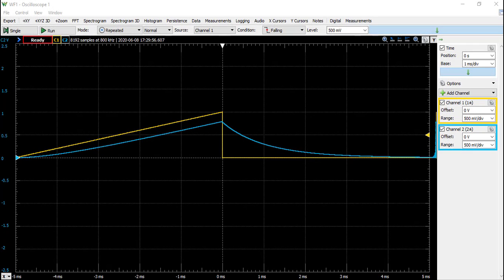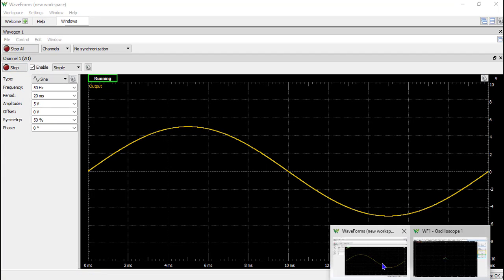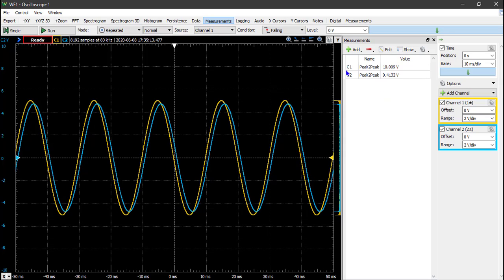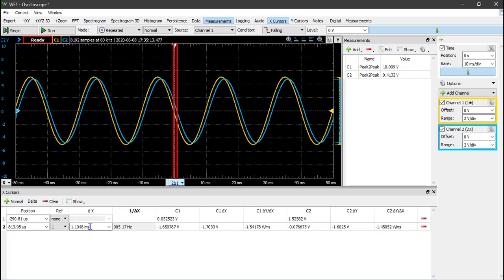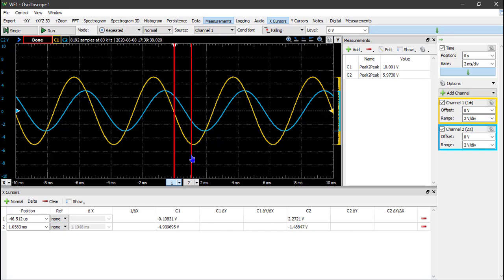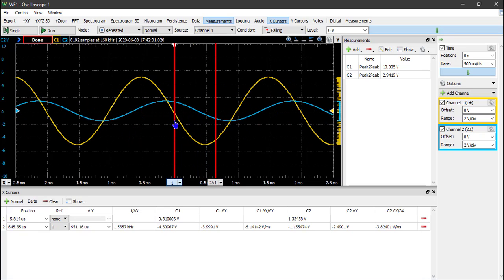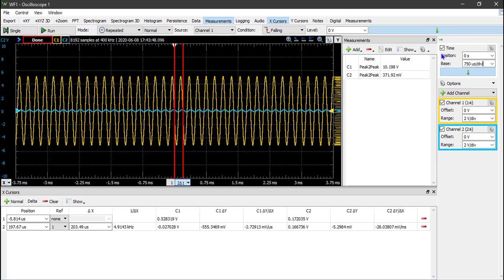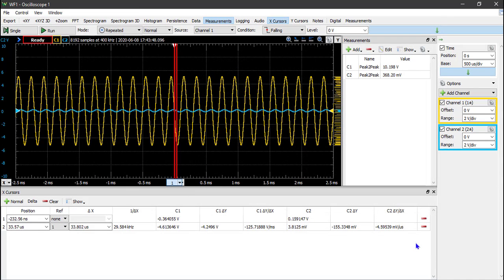08 | EECS 216 | Lab 1 Part 2 - Section 2.5 | RC Circuits and LTI Systems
Lab 1 - RC Circuits and LTI Systems (AD2 Version)
Part 2 - Section 2.5 (Measuring External Sinusoid Response & Frequency Response Function)